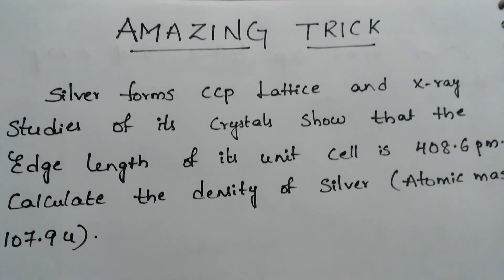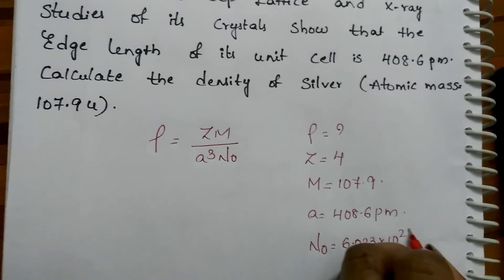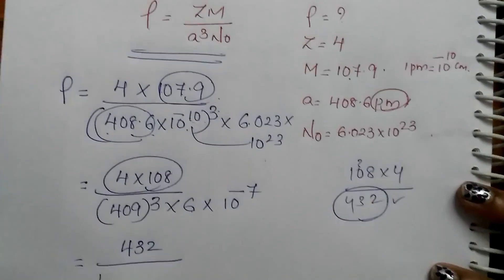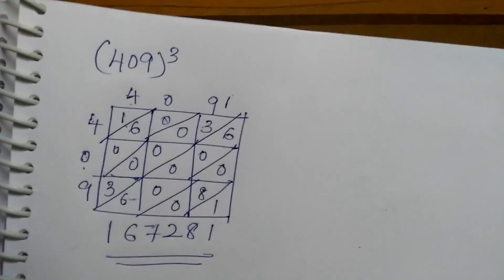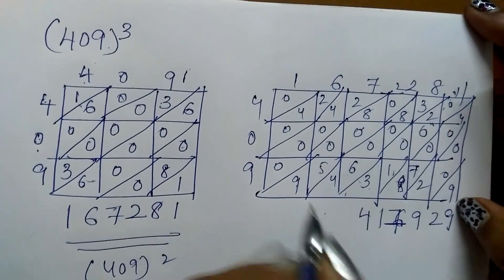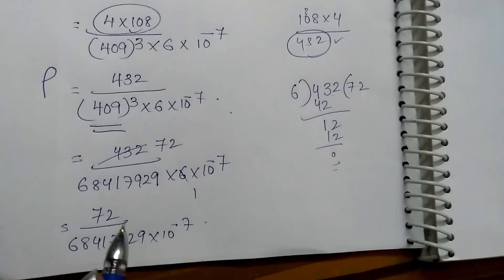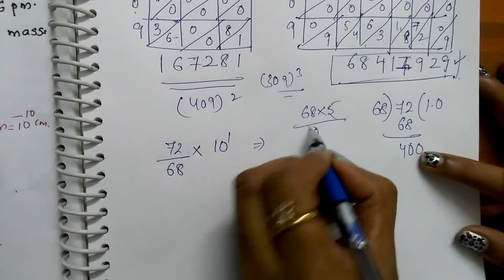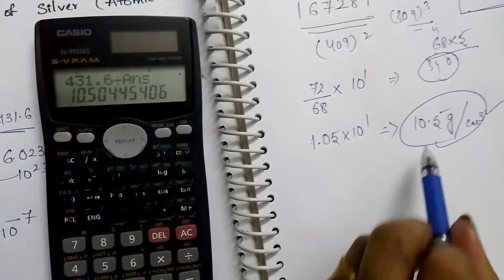Trick for faster calculations.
🛍️ Store In this video, I explained about the way to do calculations so fast, really this is an excellent trick. By using this trick you can solve numericals so fast without calculator.